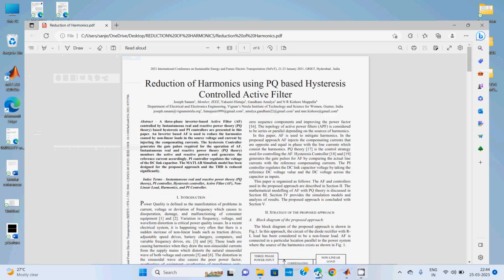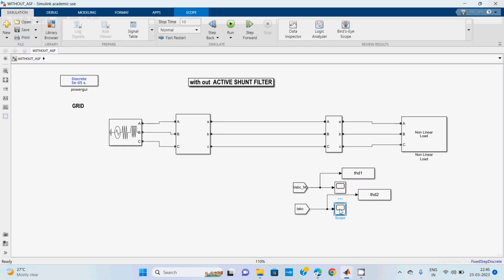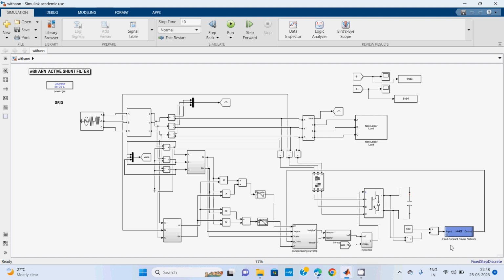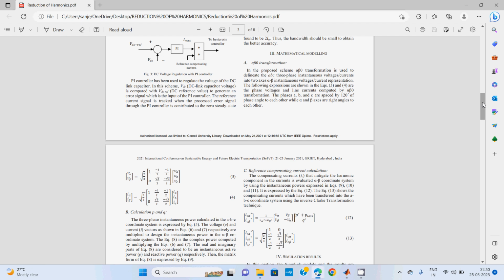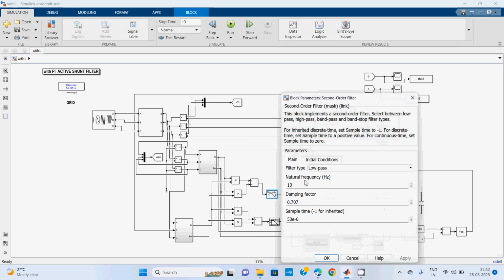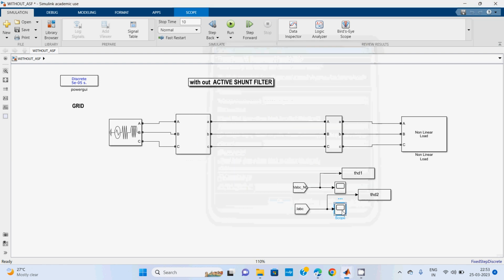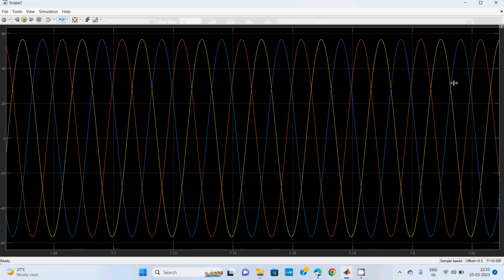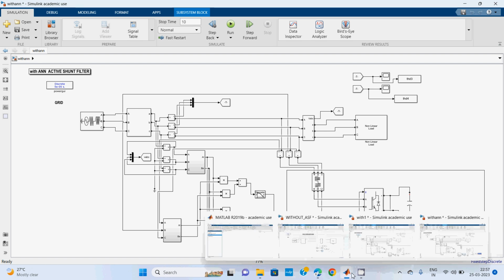SHUNT ACTIVE POWER CONDITIONER